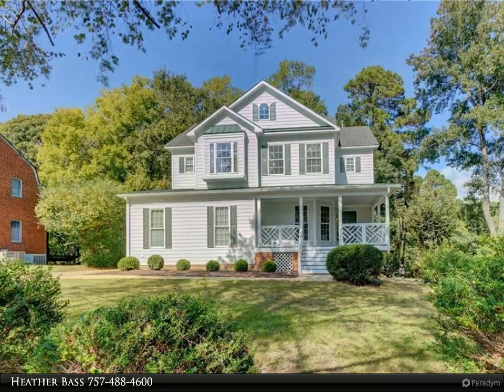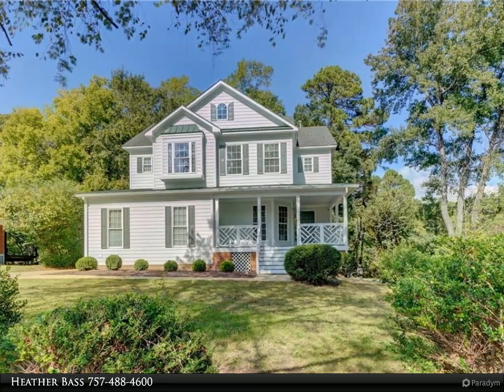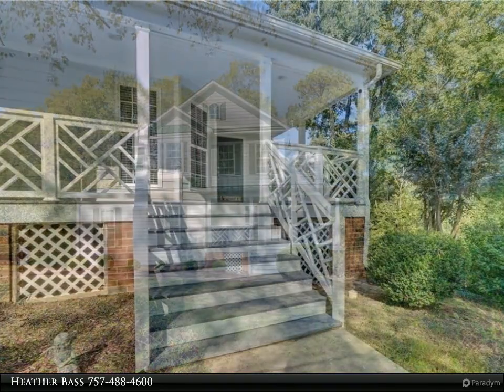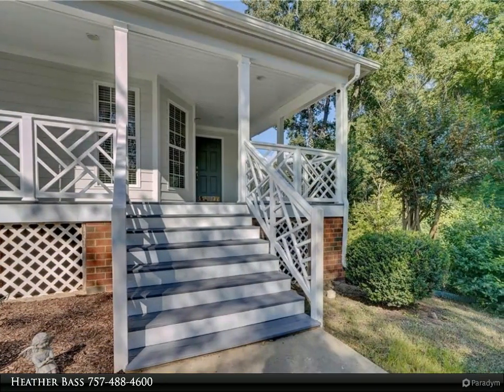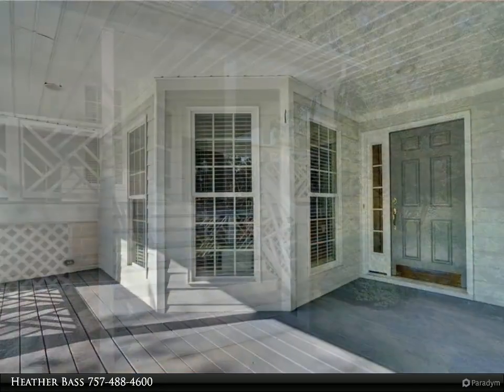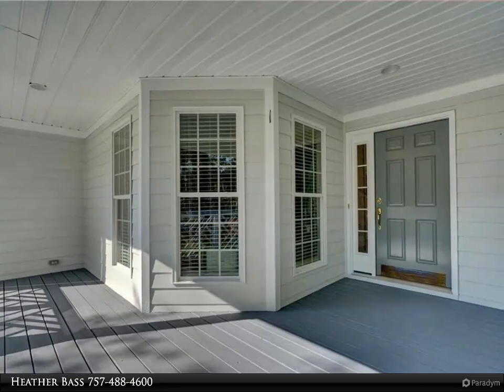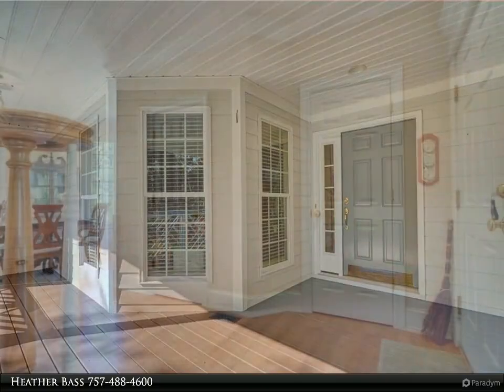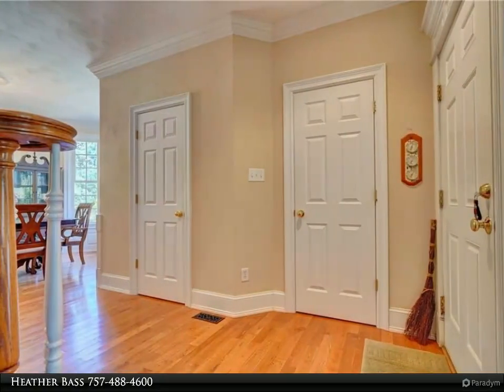Homes for Sale - 8995 River Crescent, Suffolk, VA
Welcome to Cedar Point and this stunning waterfront home featuring 4 bedrooms, 2.5 baths, and a versatile living room/office. The open-concept kitchen boasts granite countertops, a breakfast area, stainless steel appliances, and flows into the family room. Beautiful woodworking details add character throughout. The large back deck overlooks a serene backyard with water views, perfect for morning coffee or evening gatherings. A dock offers a peaceful spot for birdwatching or launching your kayak/canoe for sunset adventures. Enjoy a tranquil, private retreat. Cedar Point Country Club offers memberships to include a championship golf course, indoor/outdoor tennis courts, and redesigned pool. A must-see home! 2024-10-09

2 full bath, 1 half bath

Heather Bass
Berkshire Hathaway HomeServices RW Towne Realty